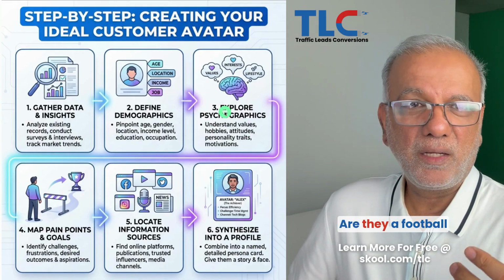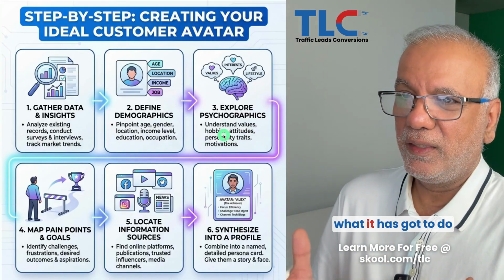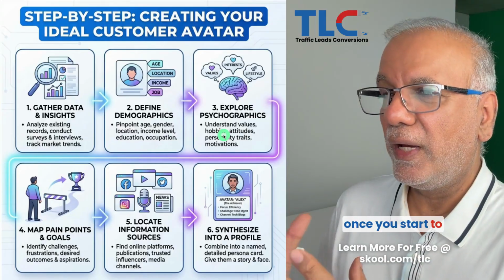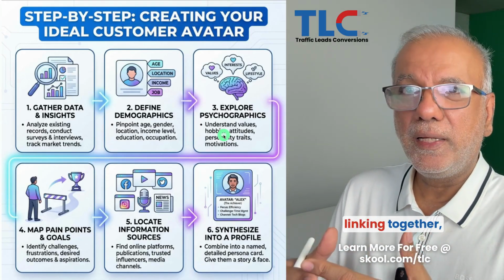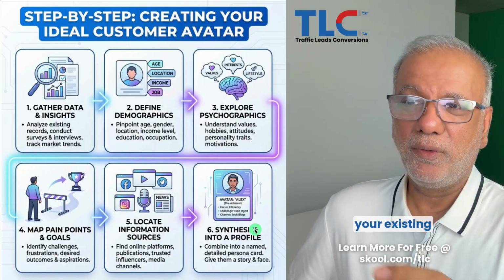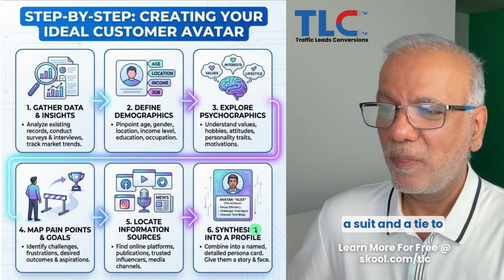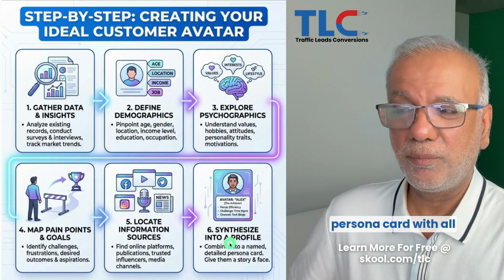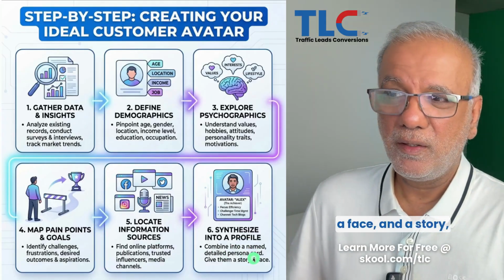How to Create Your Ideal Customer Avatar (Step-by-Step Guide for Better Marketing & Conversions)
In this video, I walk you through a simple, step-by-step process to help you create your ideal customer avatar from scratch. If you want to improve your marketing, increase conversions, and speak directly to the right audience, this is where it all starts.

We cover six powerful steps: gathering real data and insights from your existing customers, defining clear demographics like age, location, income, education, and occupation, and exploring psychographics such as values, hobbies, personality traits, and motivations. These elements help you build a detailed picture of who your ideal customer truly is.

We also dive into identifying pain points and goals — one of the most important parts of the process. When you clearly understand your audience’s frustrations and desired outcomes, you can position your product or service as the bridge between their problem and their solution. The better you understand this gap, the higher your conversion rates will be.

Next, we explore how to find where your audience spends their time online. Whether they’re consuming content on platforms like CNN, browsing discussions on Reddit, or engaging on Facebook, knowing where they hang out helps you reach them more effectively. We also discuss identifying trusted influencers in your niche, such as Neil Patel, Russell Brunson, and Anik Singal.

Finally, we bring everything together into a detailed persona profile — complete with a name, a face, and a story. This customer avatar becomes the foundation for your marketing messages, ads, landing pages, video scripts, and social media content.

If you get this right, everything else in your marketing becomes easier and more effective.

Free Resources